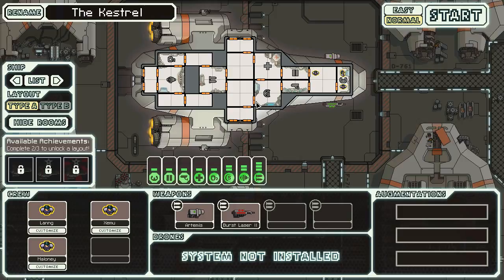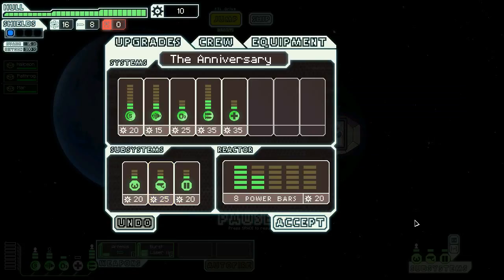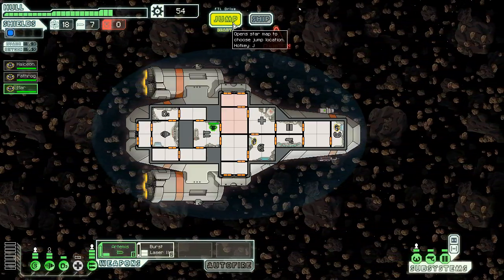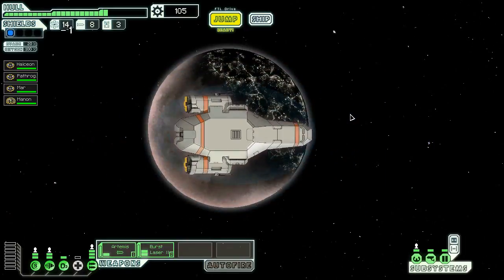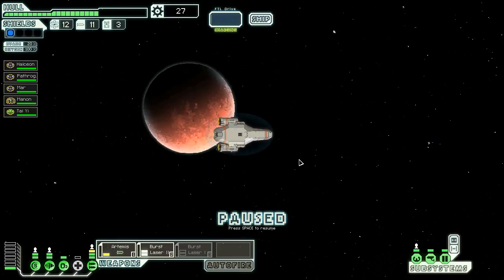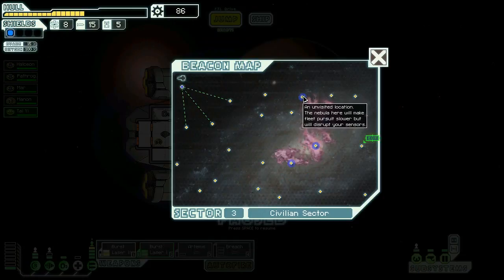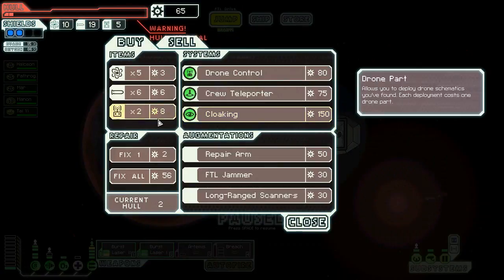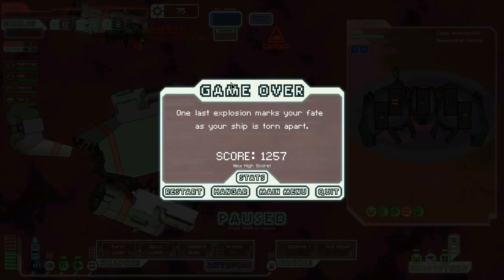Anniversary marathon: LP FasterThanLight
This was voted for by Halceon, thanks to him.

This Indie gem was Kickstarted on February 2012 and released in September 2012. It immediately received the amount of exposure it deserved, and sold a bundle. A Ship management roguelike, difficult and revarding, this game will keep you entertained for hours and hours. There are a lot of hidden goodies to discover, and new shiptypes to unlock and no two playthroughs are exactly alike. Brilliant game.